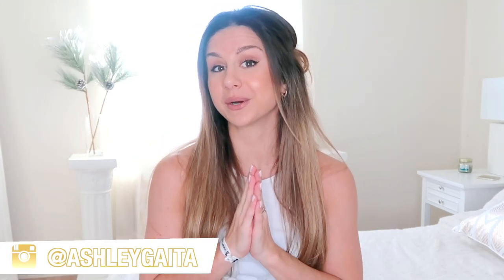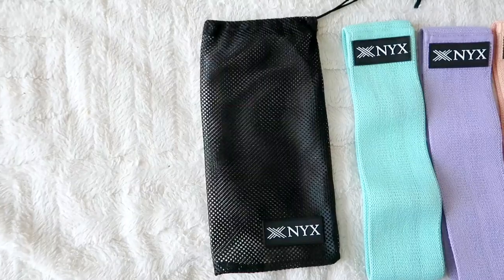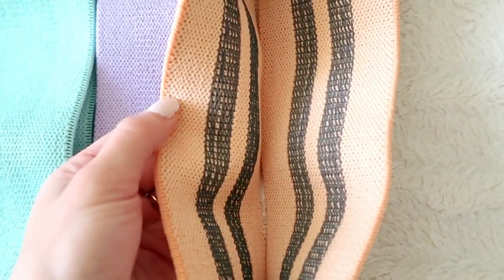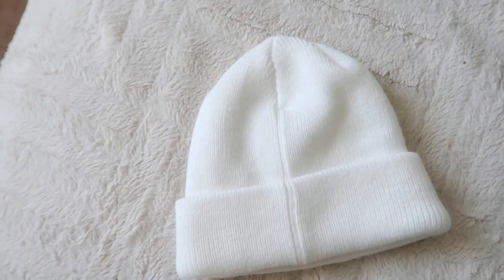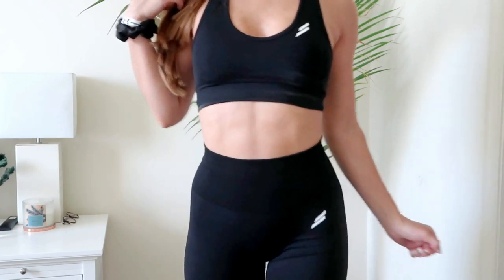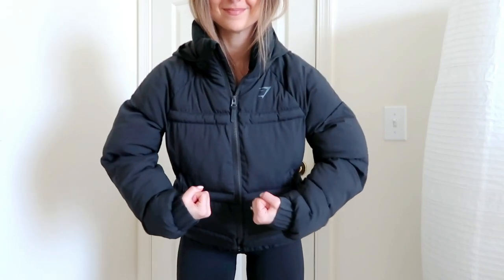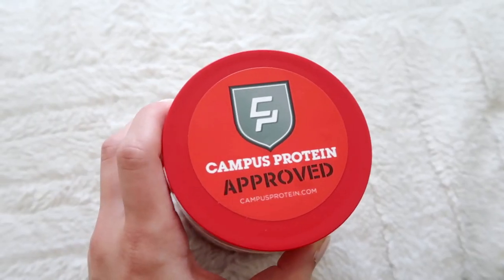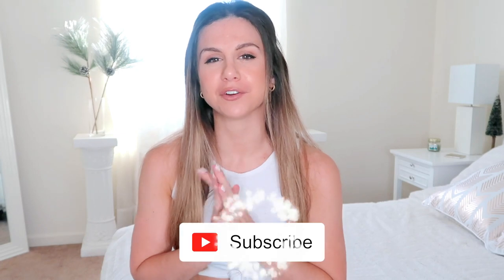MONTHLY ACTIVE FAVORITES 2019! GYMSHARK, DOYOUEVEN, CAMPUS PROTEIN | ASHLEY GAITA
Another month of favorites coming your way, hope you guys enjoy! Lots of new content coming your way! xo Together, we got this!! 💪🏽